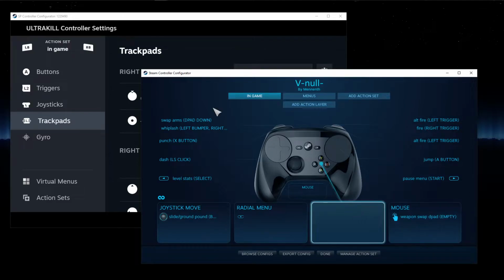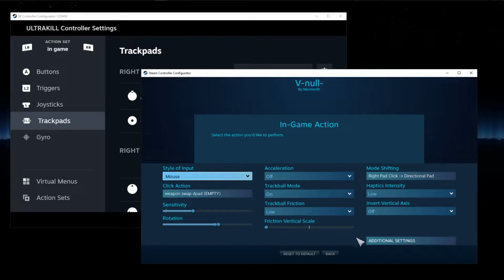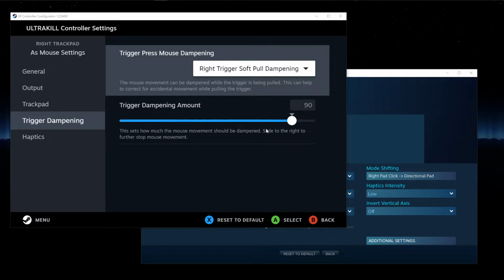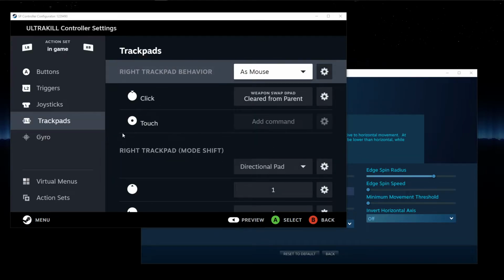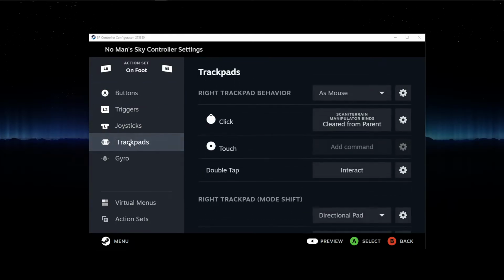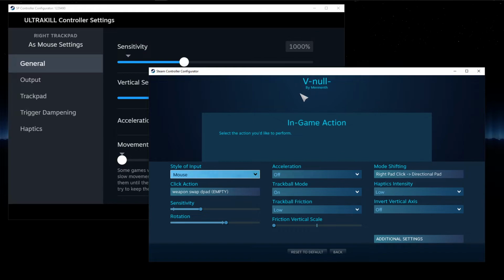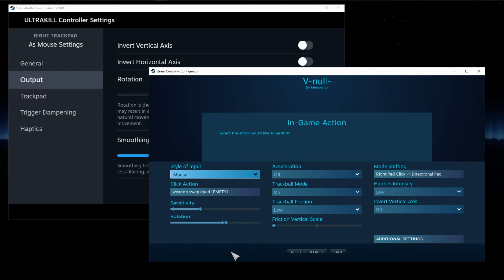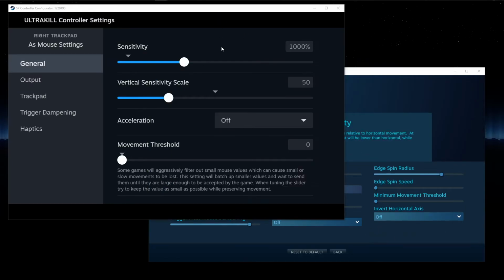Old Big Picture versus Deck UI: Trackpad Mouse Settings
tl;dw:
Improvements I'd like to see:
- One thing I forgot to mention in the video; input behavior descriptions are present in bpm, absent in deck ui. Correct this!
- "As Mouse" is a silly name; drop "As" so its just "Mouse". As is, it creates confusion which I will show in a more relevant video
- Create an icon for the Double Tap Command and expose that binding slot without having to set it up in big picture or edit the vdf manually
- Reduce the number of tabs; since scrolling is already a thing, haptics could go in general and trigger dampening could go in output. Single setting tabs only serve to contribute to the overall "sub menu hell"-ness of the deck ui. Looks clean, is more tedious to work with.

For the user:
- Slider scales have changed! This means you'll either have to import an old config to see the new values for your preferred settings OR reconfigure them
- Text input! This is actually a pretty big usability improvement over big picture mode.